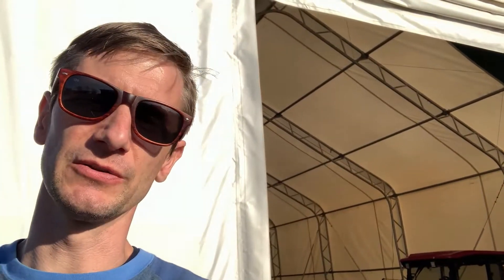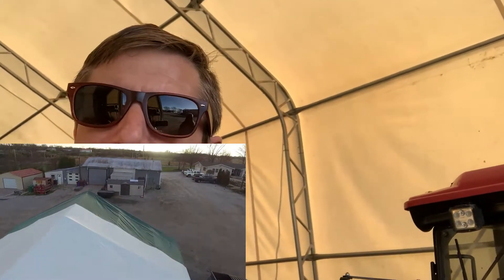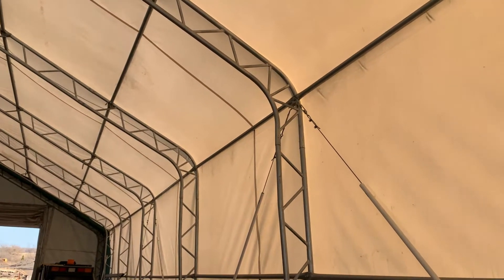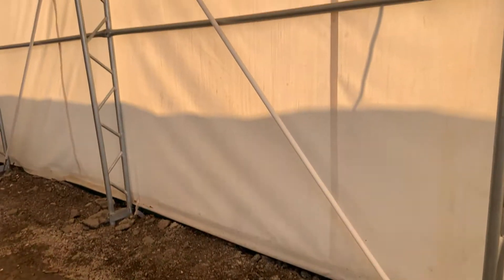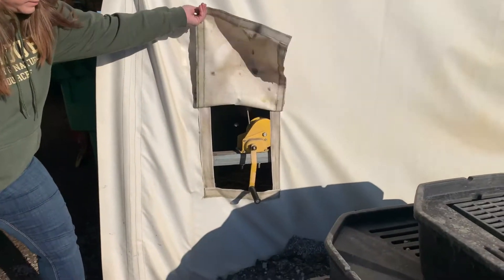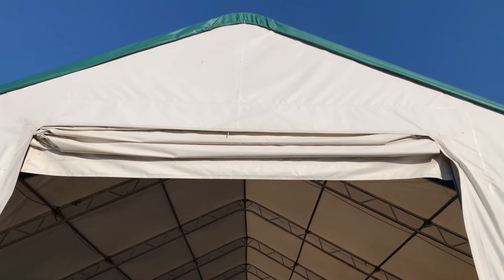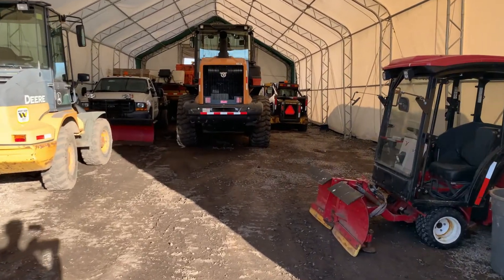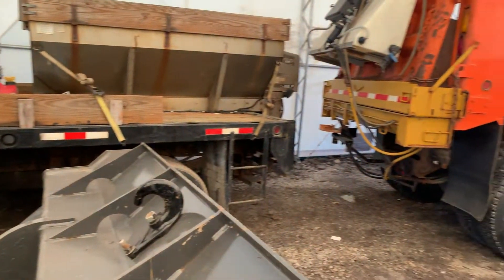A POLE BARN ALTERNATIVE | PRACTICAL TIPS TO USE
We all want big storage for our equipment, in today's video we go over an alternative to the traditional pole barn.  These Poly Sheds, hoop barns, fabric buildings, whatever you want to call them are a huge cost savings and they work great! We share some tips to look at when you consider purchasing one of these.

📒 Show Notes 📒

TOOLS WE RECOMMEND:
Get your team excited to be at work!  Use rewards to motivate them to take action. Check out Automate Motivate, it's an amazing tool to help reward your team for doing great work.  Signup today to receive your first month for $2.00

Do you need a marketing tool that just works? We recommend Send Jim, it's a tool that can put your marketing on autopilot. Signup today to receive a discount.

Want to learn more about how to add more revenue to your landscaping business during the slower winter months? Learn how to easily add Christmas Lighting to your landscape business. Use this link to receive 1 FREE Month

Our mission here at Million Dollar Landscaper is to help you grow a profitable landscaping business.

Here are the ways to work with us here at Million Dollar Landscaper:

QUESTION — Have you ever considered one of these sheds?

About:
Scott and Kati talk about an awesome way to protect your equipment from the elements.